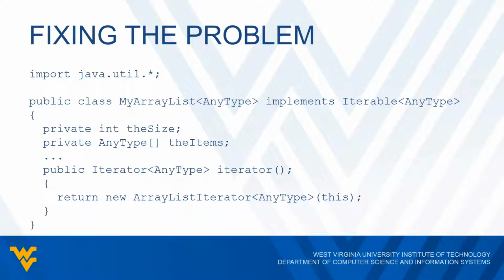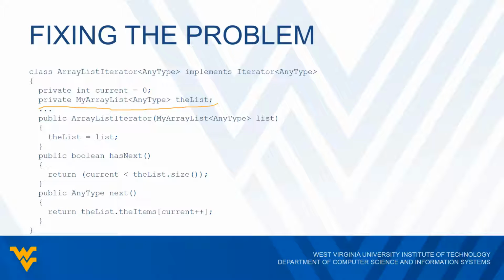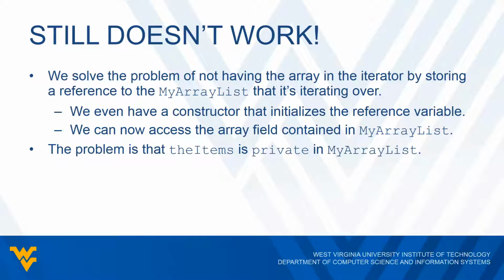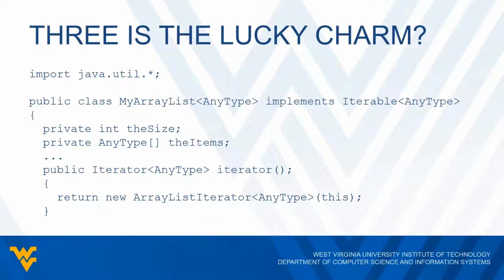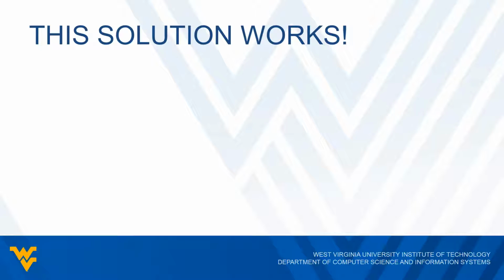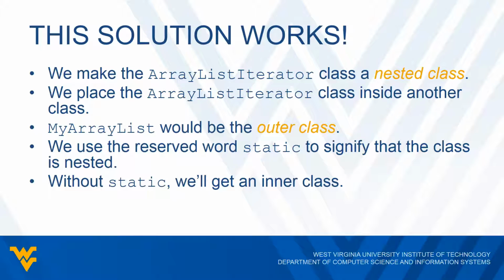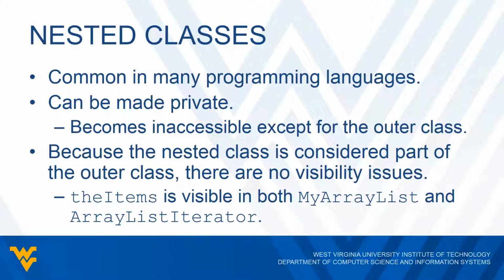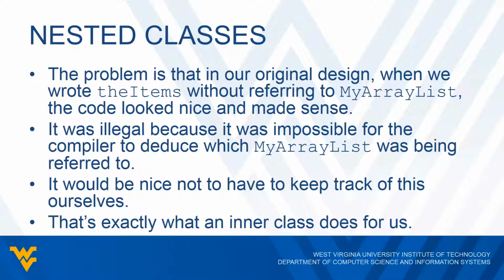CS 122, Lecture 20a